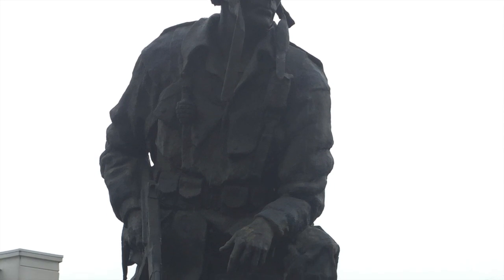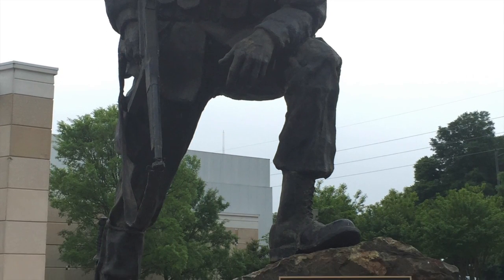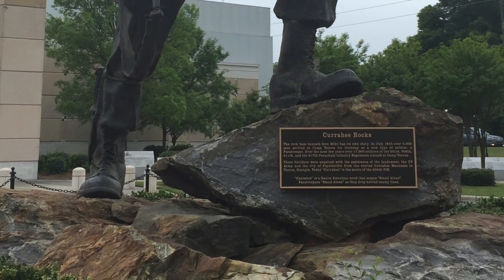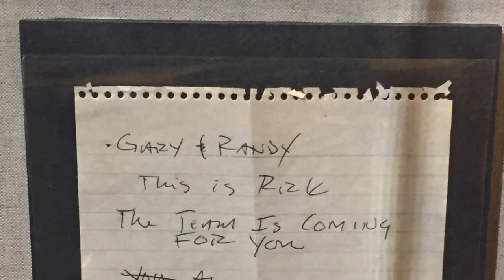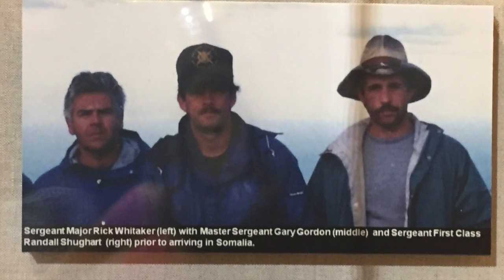Military Pride Italian History and Ziplining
The day started out with a bit of emotions, some ghostly fun, great food and ended with a check off my Bucket List...

Guest Appearances…

NEVER MISS A MINUTE❣

MrsTee ~ That’s Me...Sharing the Love Life & Laughter of my life as Woman, Wife, Mom Believer and Friend...

Join the YCOMHop fun at the Your Channel Or Mine YouTube Hop - EVERY Thursday 8am EST